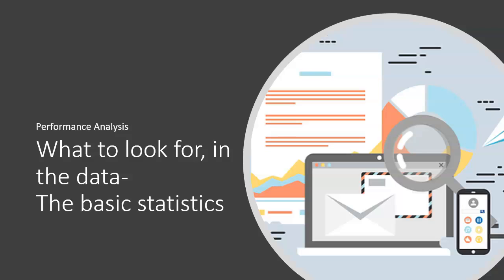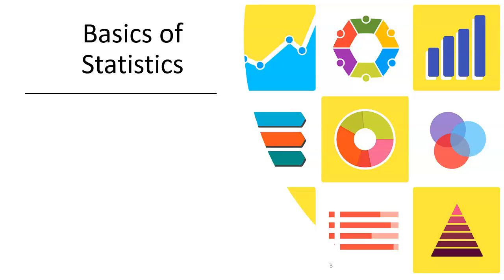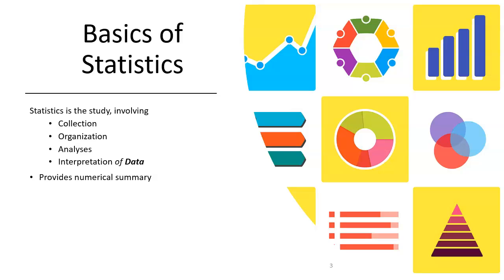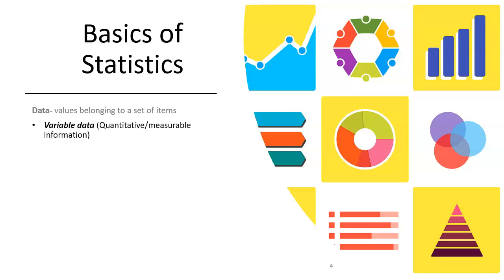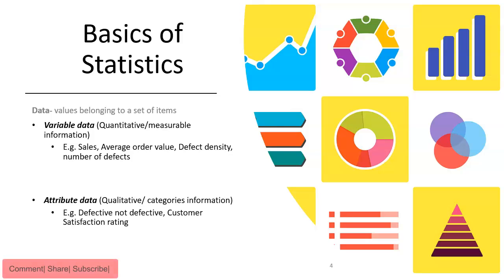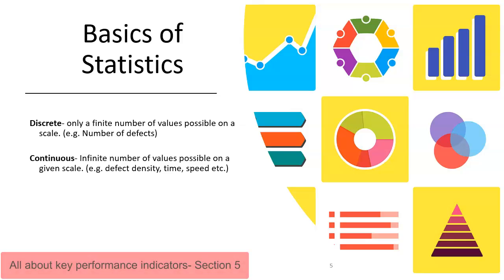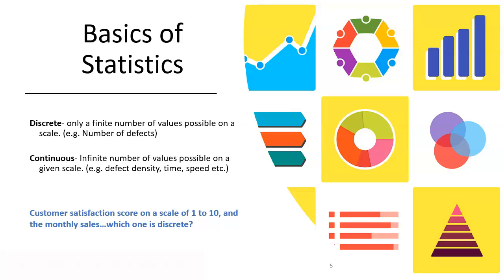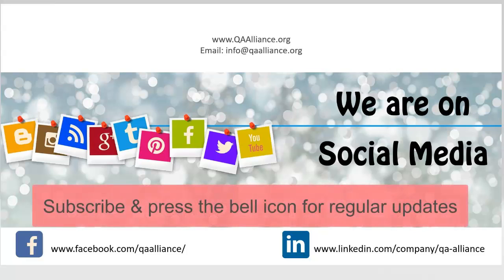Basics of Statistics for Managers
This is a lesson from the course 'All About KPIs' on udemy.com
Learn the basics of statistics, data, variable, attributes, discrete, continuous etc.